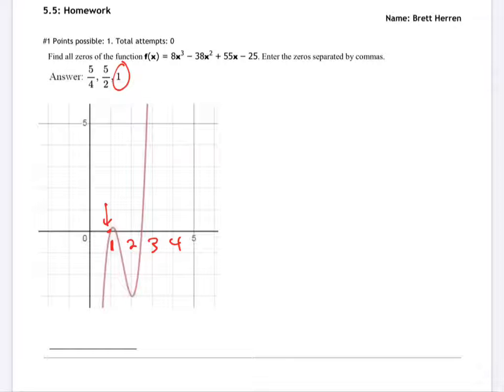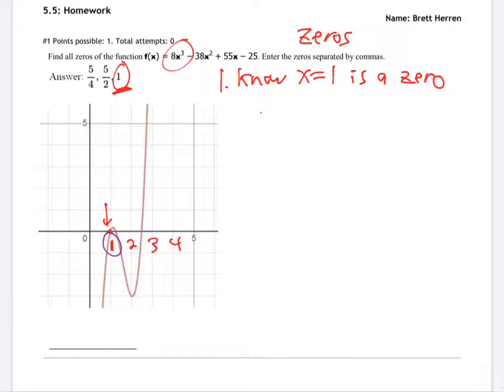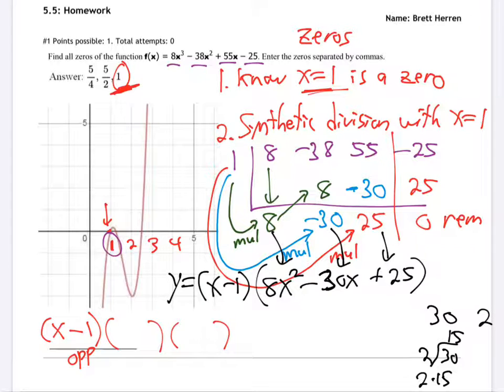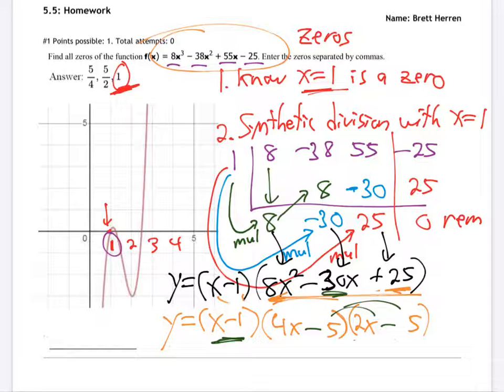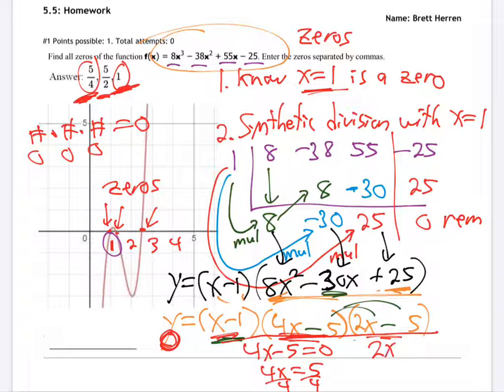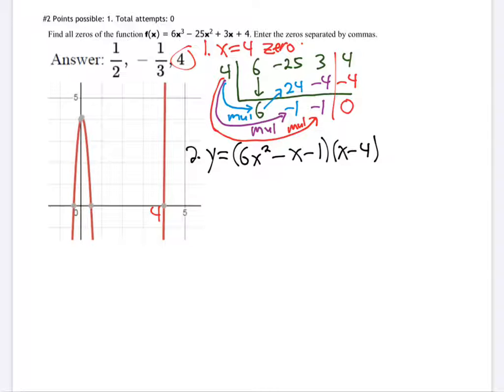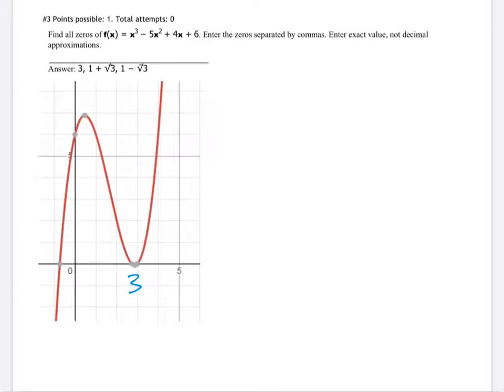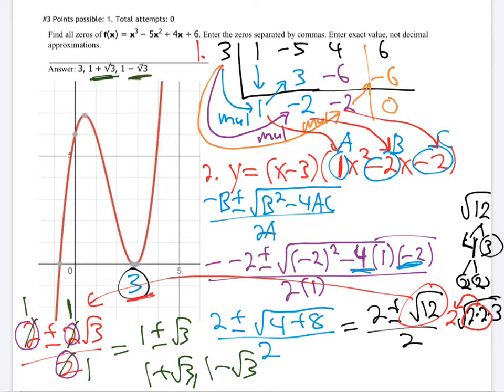m3a-5.5 prob 1-3